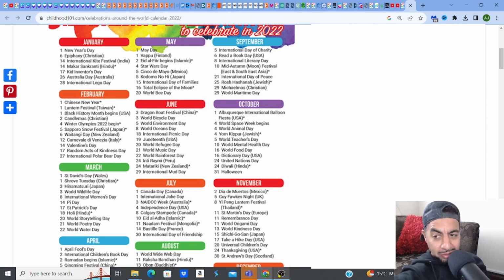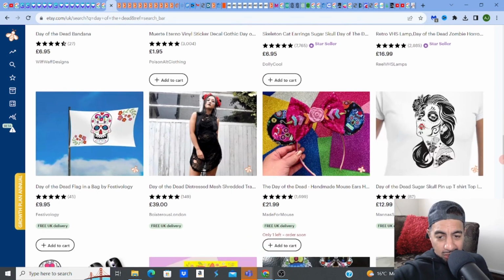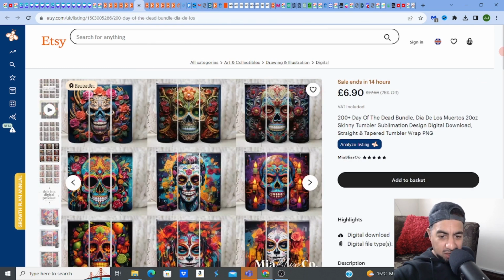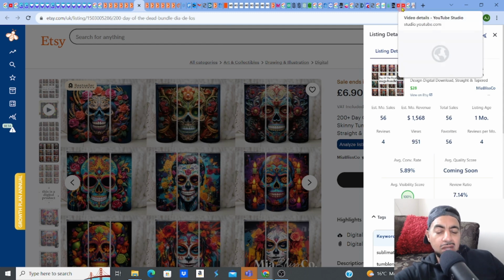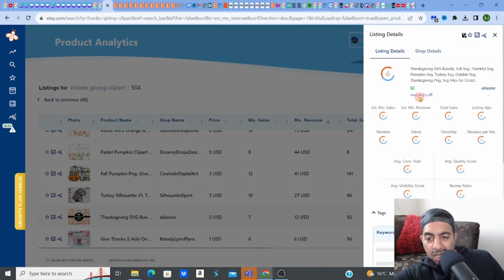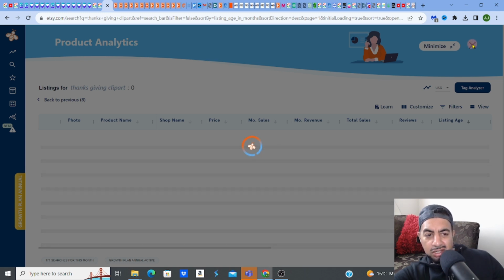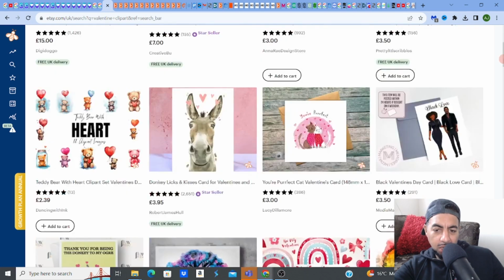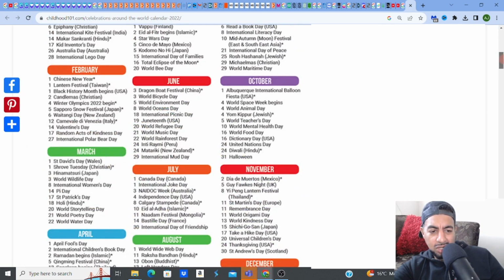ETSY Digital Products SECRETS | Low Competition CELEBRATION NICHE Research to get HUGE Sales Today!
Are you finding it hard to make sales on your etsy shop? Maybe you've been trying the same old things with no luck. In this video, I'm going to show you a secret method for getting huge sales on your etsy shop with this proven method of creating digital products for yearly celebrations that have little competition.

O will look at various celebration niches using my etsy market research tool Everbee, you can find low competition niches that are perfect for your store. Once you find a niche with low competition, you can start promoting your products in that niche to get huge sales! This video is a great way to get started on your etsy niche research, and it's completely free to use!
FOR RESEARCHING, SELLING, SEO & MARKETING DIGITAL PRODUCTS👇
💥💰DIGITAL PRODUCT ETSY SHOP COACHING & SUPPORT! (1on1 COACHING)💰
(Designing Websites)
✅►►MIDJOURNEY
(Ai Upscalers)
✅►► AVC LABS- Fantastic upscaler
WHAT NEXT? 🗺️